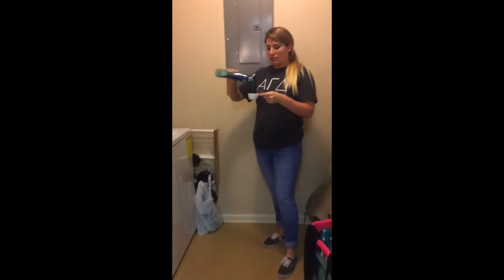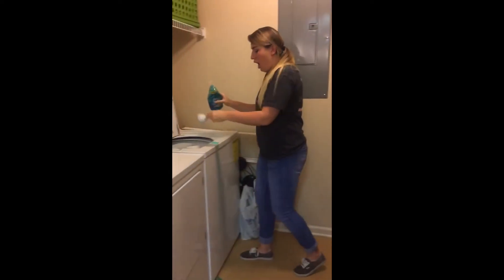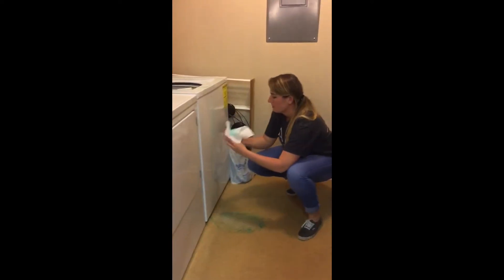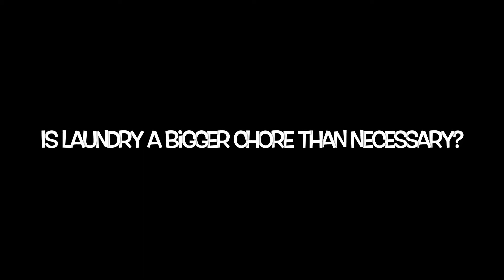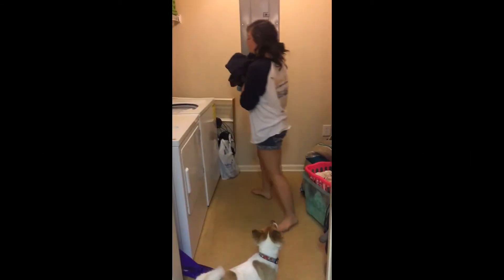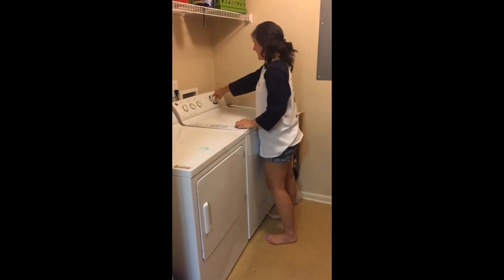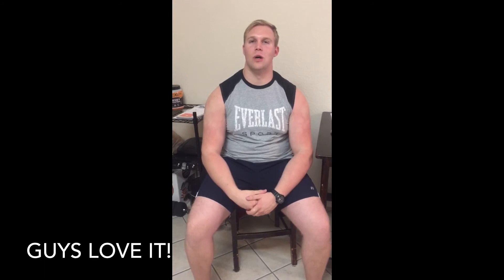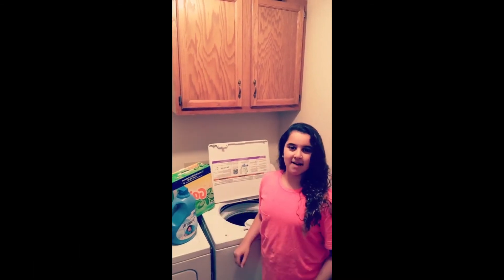MKT 360 2 0